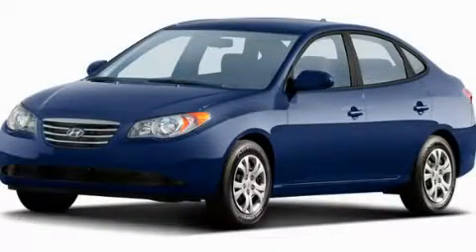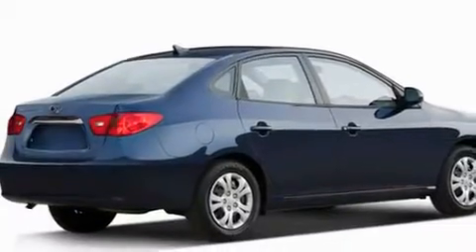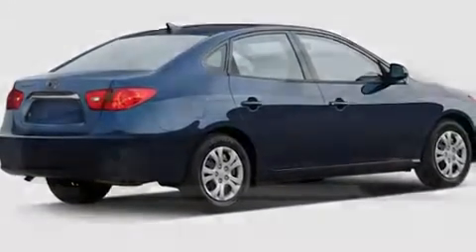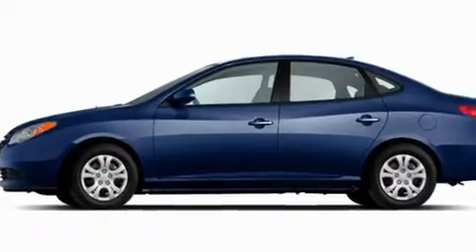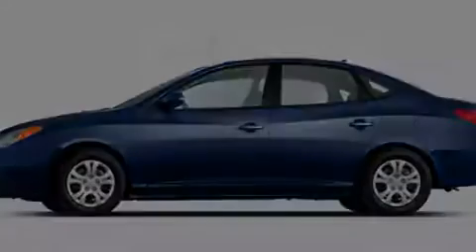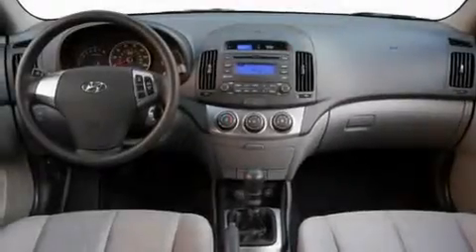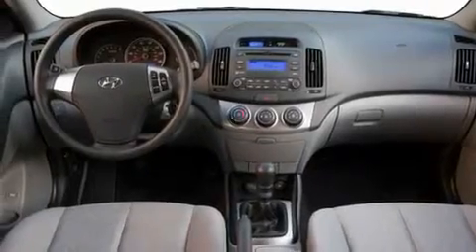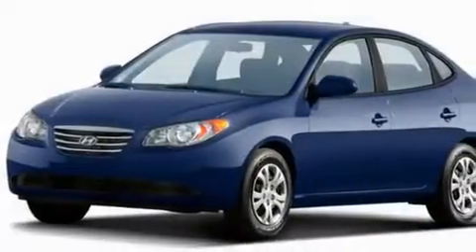2010 Hyundai Elantra Rome GA 30161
Year : 2010
 Make : Hyundai
 Model : Elantra
 Engine : Gas I4 2.0L/121
 Trans . : Manual
 Exterior : SILVER
 Miles : 16,655

 RIVERSIDE CHE-OLD-CAD

 http://
 100 HWY 411 EAST
 Rome , GA 30161
 2010 Hyundai Elantra Rome GA